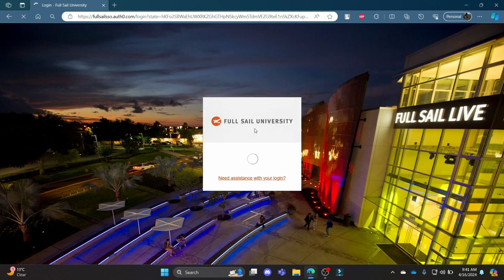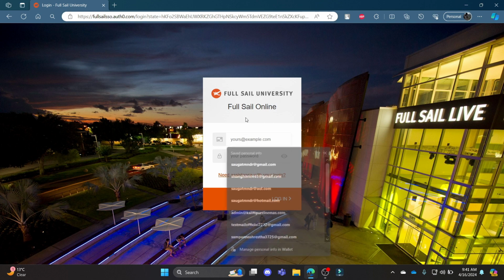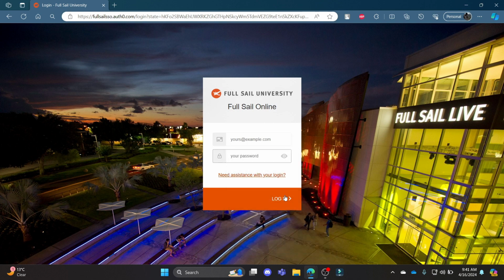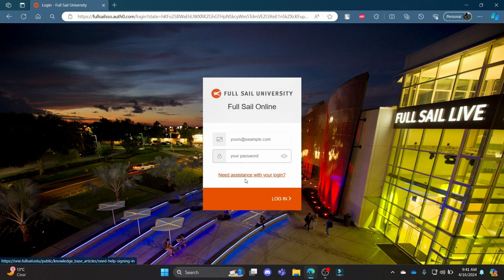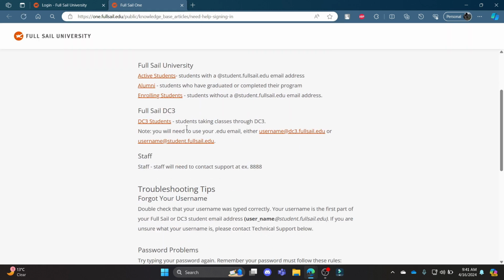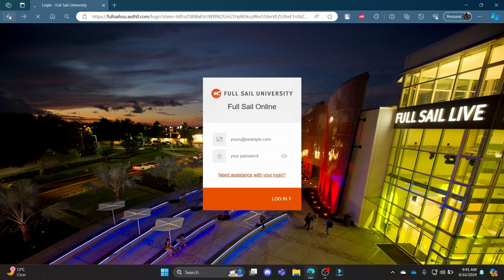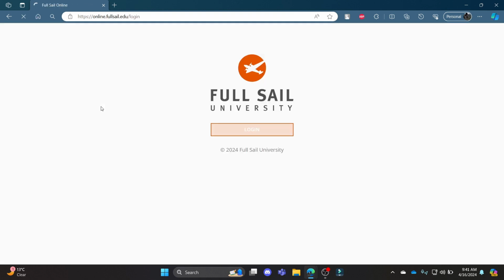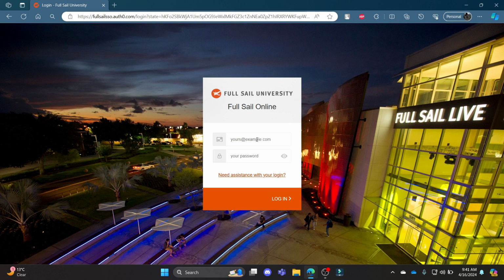Full Sali Login 2024 | How To Login Full Sali Student Portal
Access your Full Sail University account with ease using this tutorial. Whether you're a student, faculty member, or staff, this video will guide you through the login process, ensuring you can access your academic and administrative resources quickly and securely.